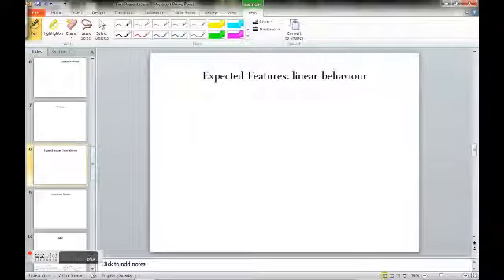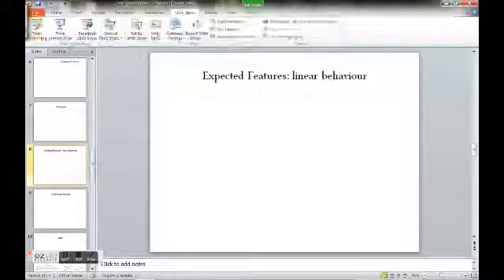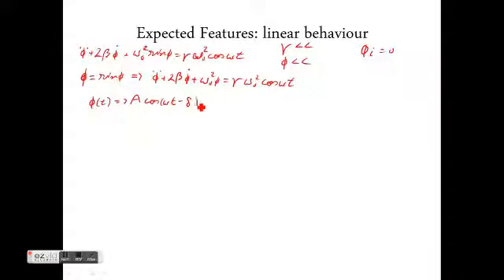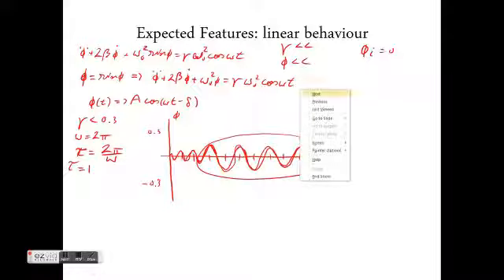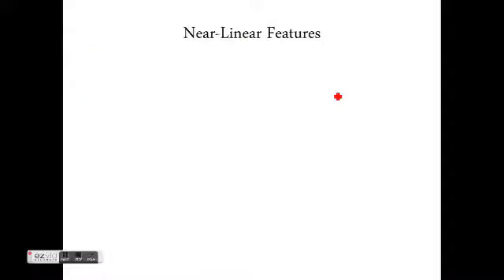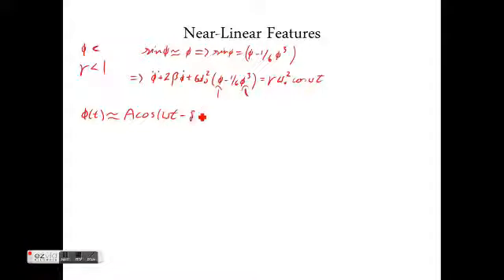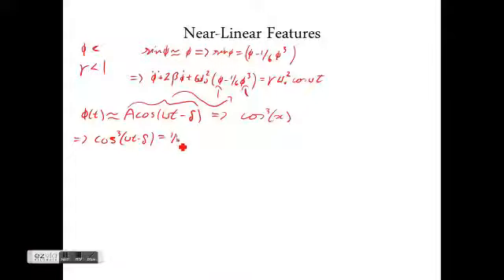My Ezvid Video